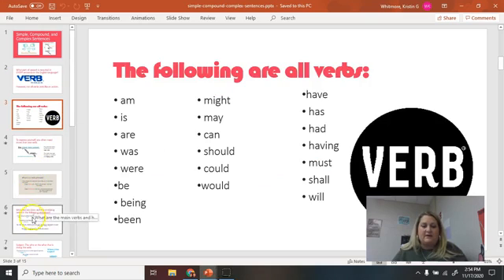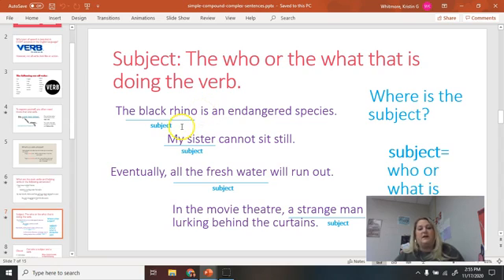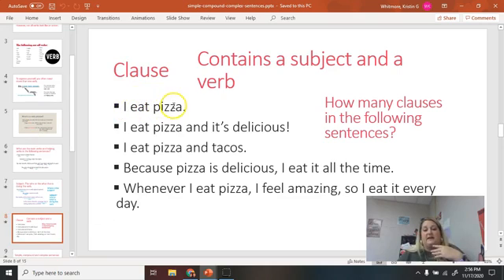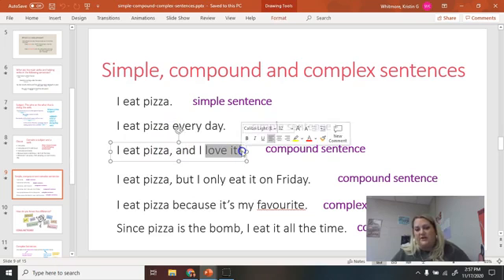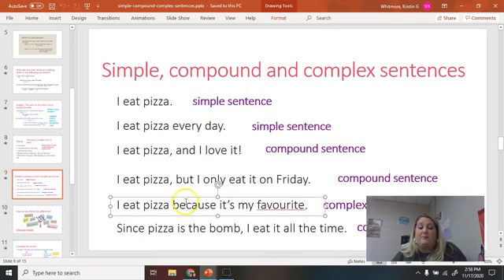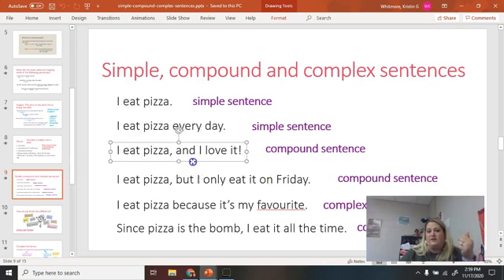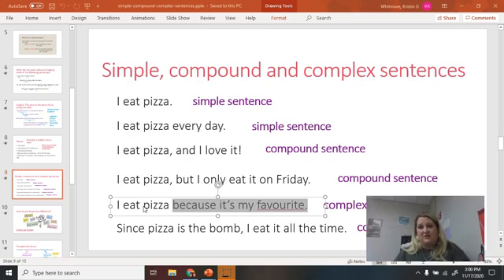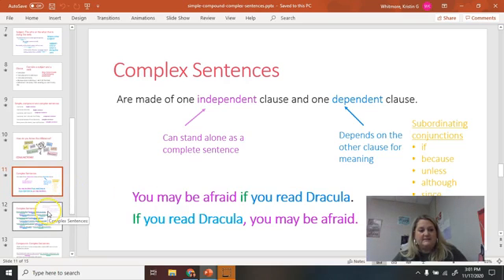11 18 2020 Simple, Compound, and Complex Sentences